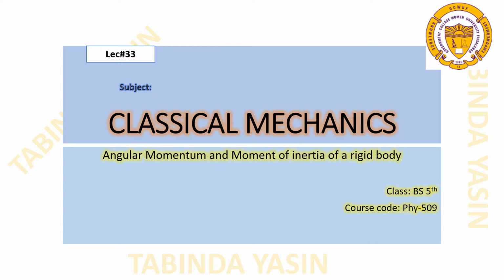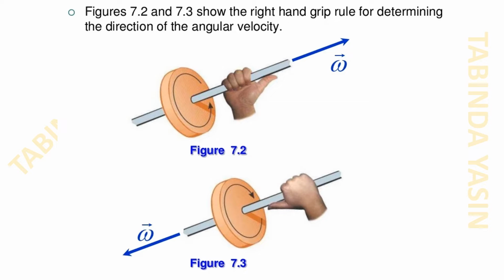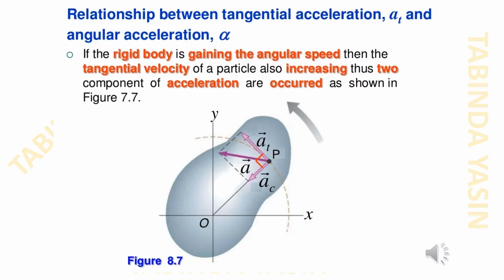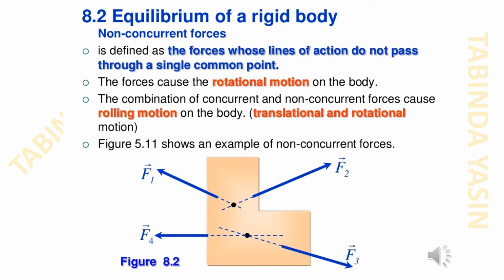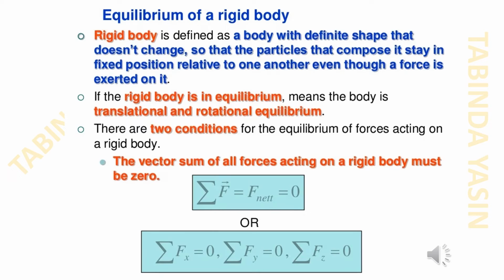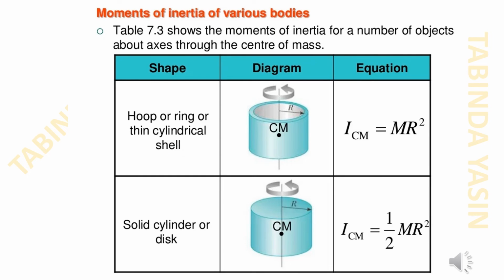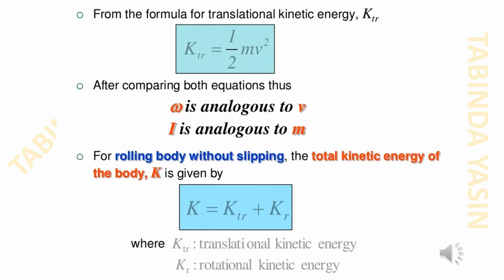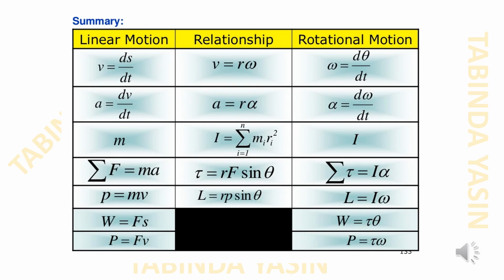Angular momentum and Moment of inertia for rigid body Kinematics-Lec 33